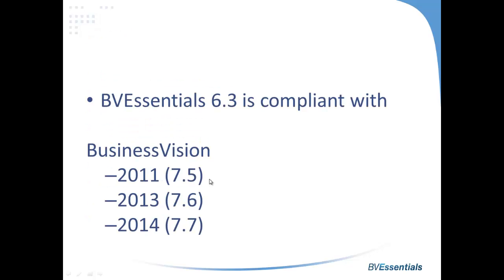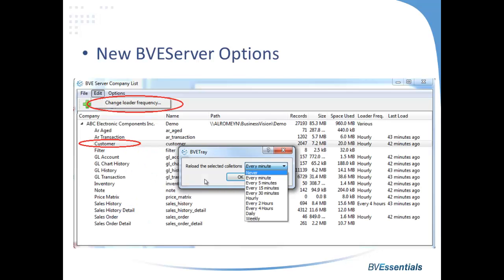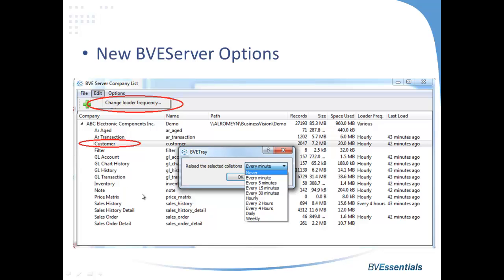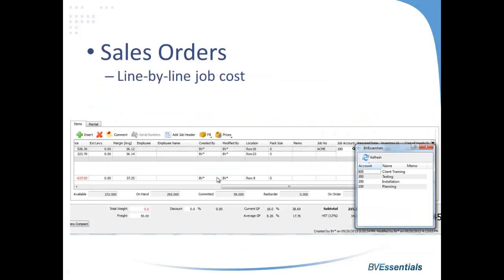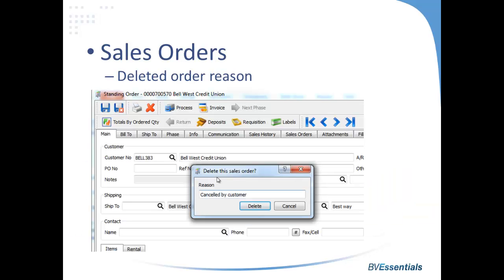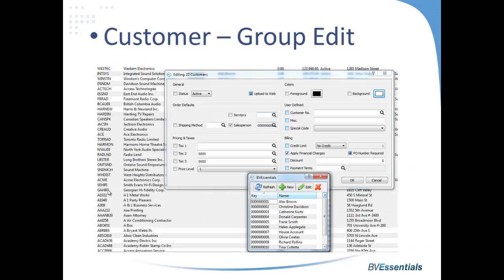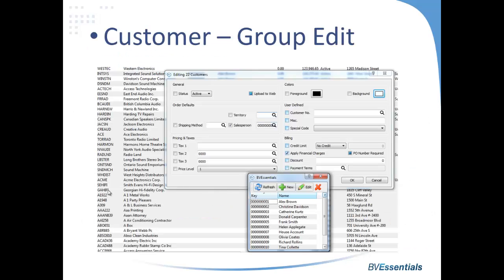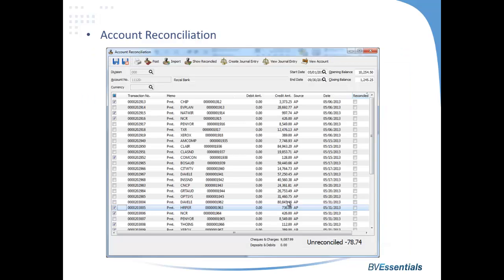BVEssentials 6.3 - What's New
What's new in BVEssentials version 6.3